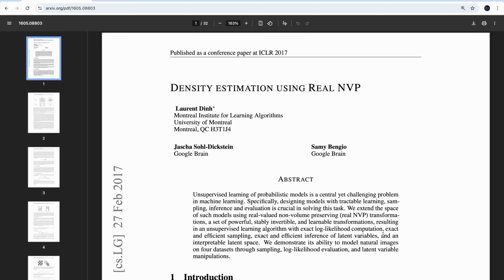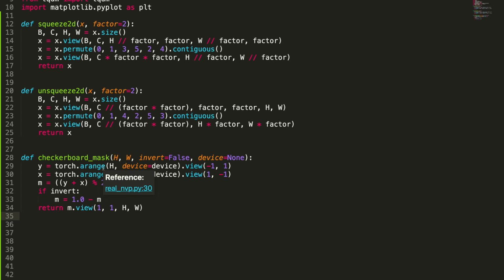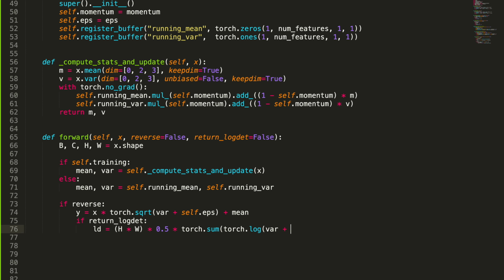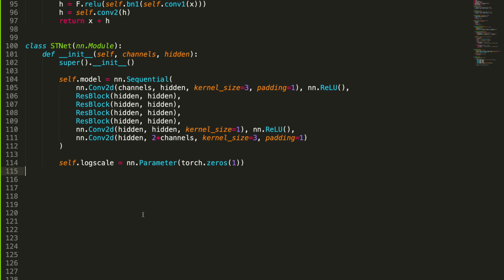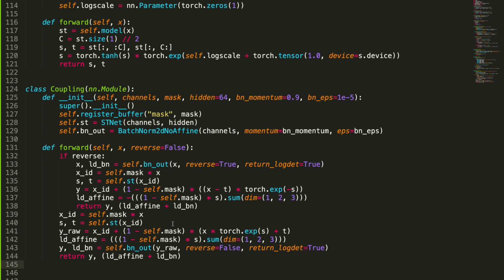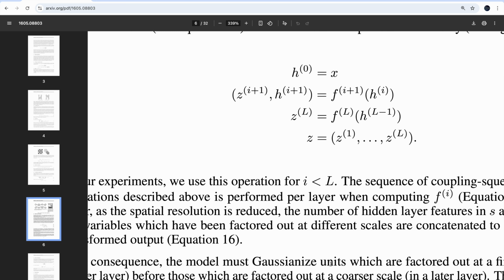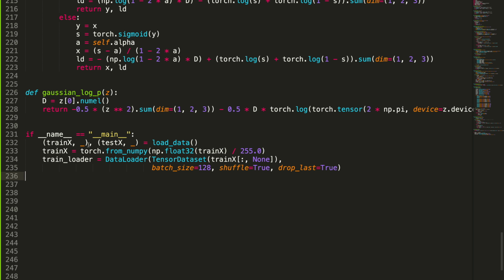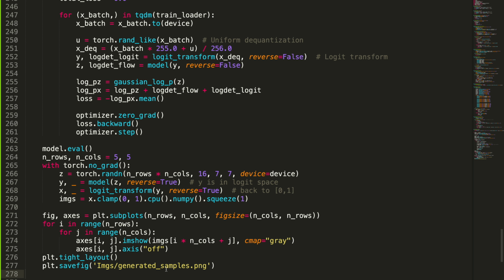Generative AI: Image Generation with Normalizing Flows | Real NVP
Machine Learning: Implementation of the paper "Density estimation using Real NVP" in 100 lines of PyTorch code.